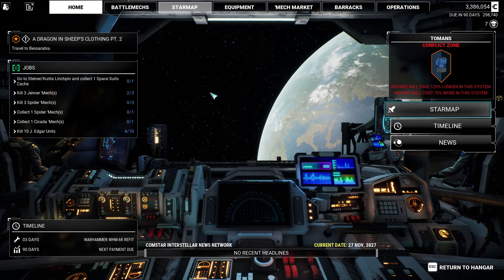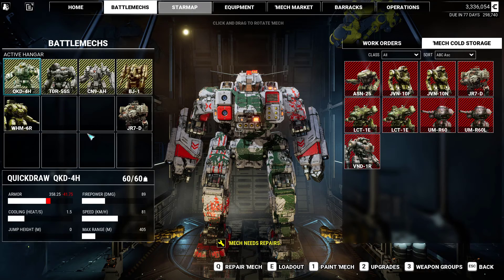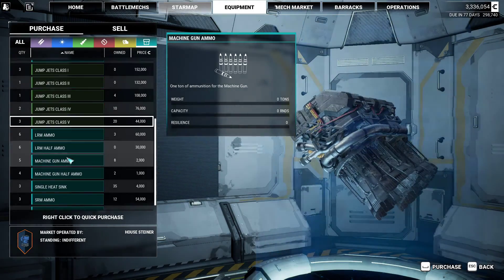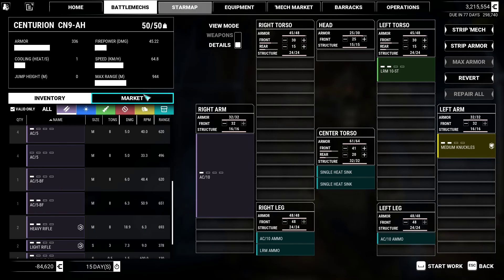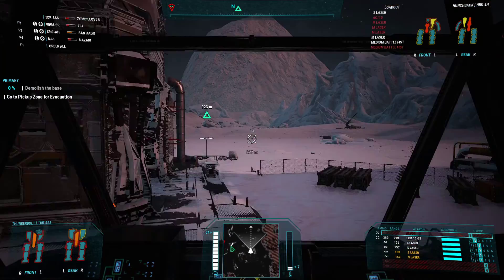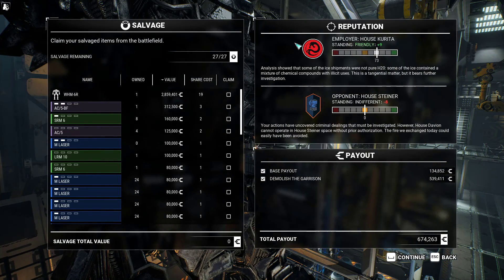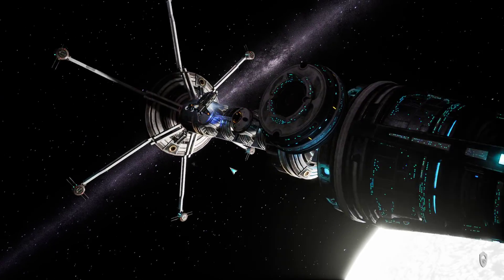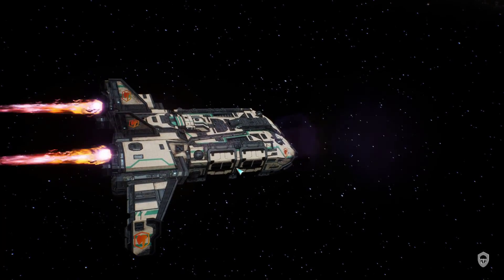MechWarrior 5: A Call To Arms | Part 8 | Enter The Dragon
MechWarrior 5: Mercenaries - Call to Arms
New 'Mech
Join up with the Independent People of Skye to capture the Lyran Commonwealth's newest BattleMech, the Hatchetman, in a 5 mission quest line.
28 MELEE VARIANTS & NEW SKIN
28 new melee weapon capable mech variants, including 5 hero variants. The Highlander HGN-RS, Hatamoto-Chi HTM-ON, Black Knight BL-P-KNT2, The Centurion CN9-YLW2 and the Quickdraw QKD-SC.
A new "Stormsurge" skin that is available to all 'Mechs.
9 NEW MELEE WEAPONS
Adds 9 new melee weapons to the game. BattleAxe, Claymore Sword, Katana Sword, Axe,Trench Blade, Long Sword, Hatchet, Claw, and Mace.
3 NEW BIOMES
Face your foes in three new biomes, with three unique environments and backdrops for you to further your exploits throughout the Inner Sphere. Experience these new biomes in Campaign and Career modes, and Instant Action.
FREE GAME UPDATE
FLEXIBLE MISSION TONNAGE
Deploy lances that exceed the tonnage limit at the cost of C-Bills.
SWITCH 'MECHS UPON DEATH
Upon death a player will be able to switch to another 'Mech in the lance! *Single Player mode only.
INSTANT ACTION VARIANT CONTROL
Customize the experience to suit your preferences and challenge level. *Requires Legend of the Kestrel Lancers.
UPGRADED STARMAP
An overhaul of the Starmap to better represent all the intel a Mercenary needs.
UPGRADED CONTRACTS SCREEN
An overhaul of the Contracts screen making negotiation more prominent.